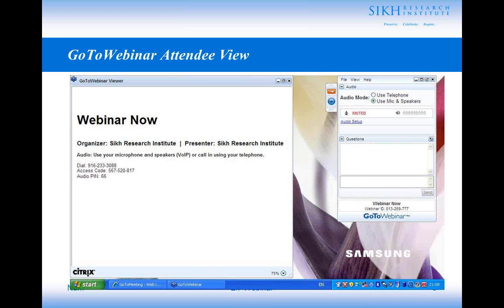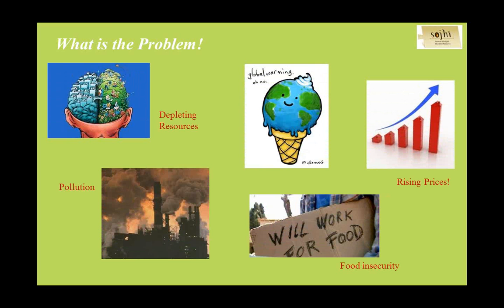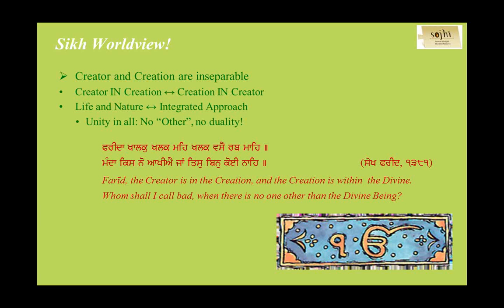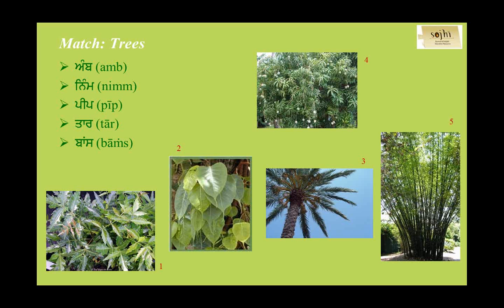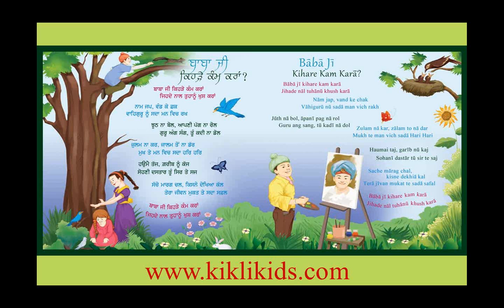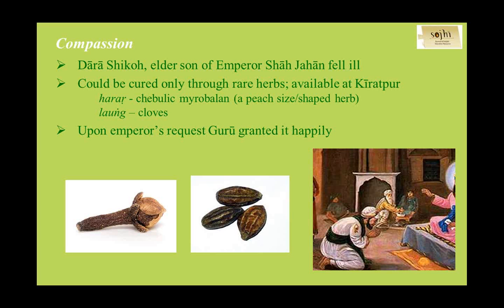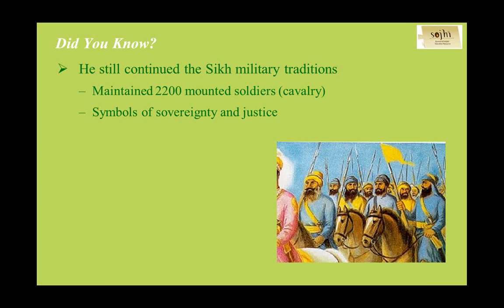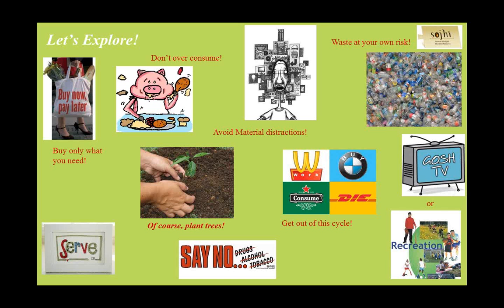Liv Webinar-the Environment Recognizing Creator in Creation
Liv webinar especially for kids on the topic of "Creator in Creation." The engaging and thoughtful session led by Jasmine Kaur and Harliv Kaur.